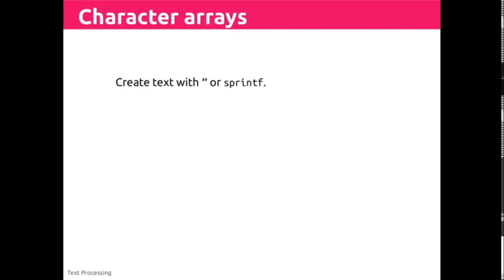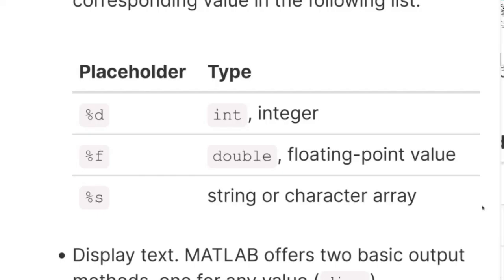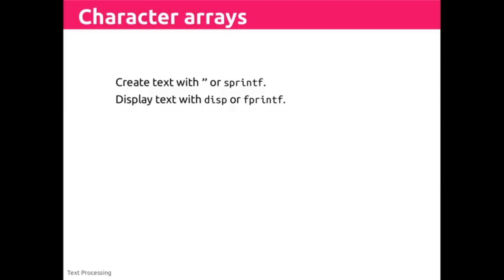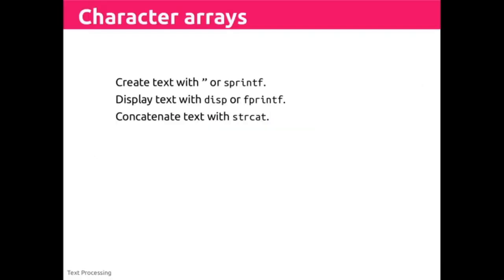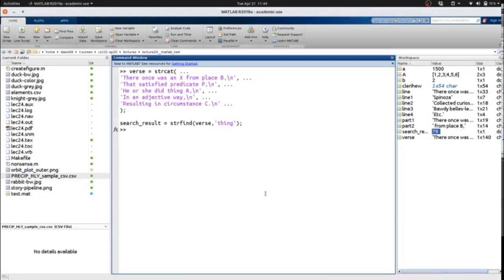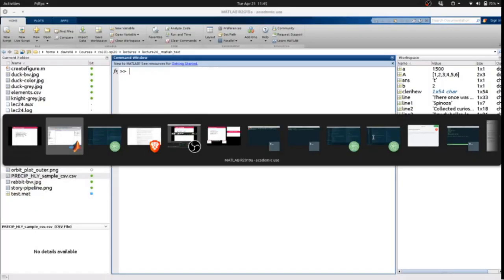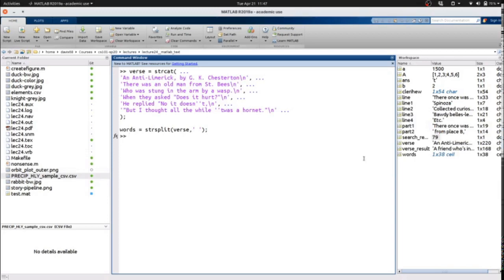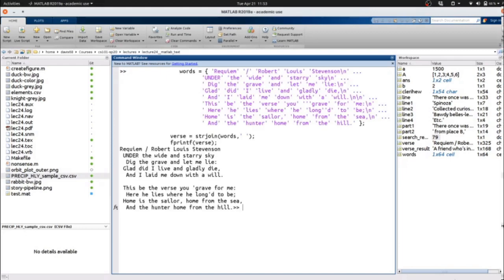CS 101 lecture 24 matlab/text, part 3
-   Perform text processing.